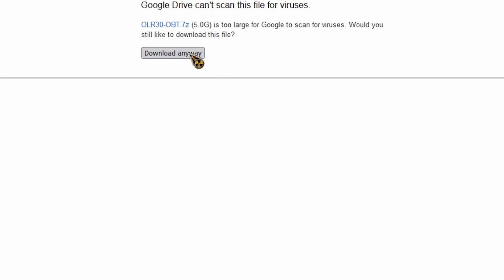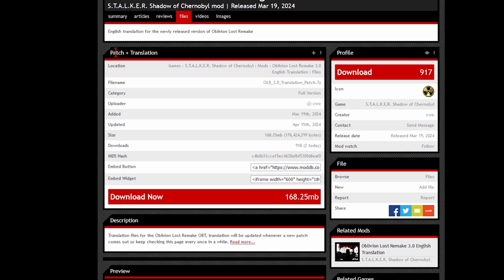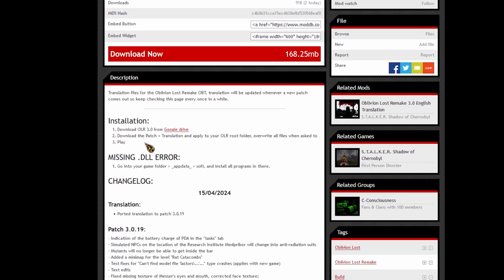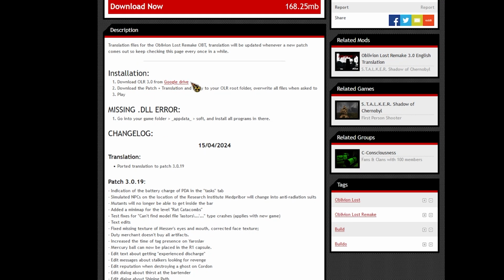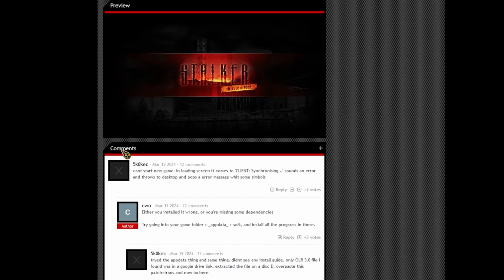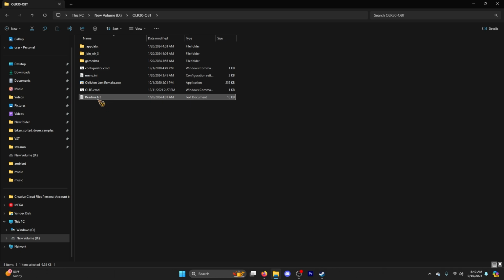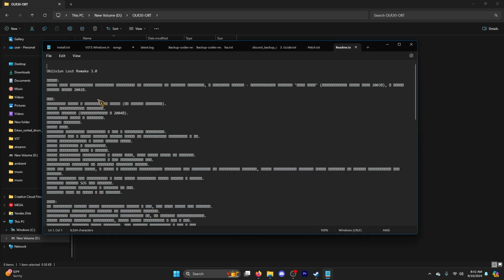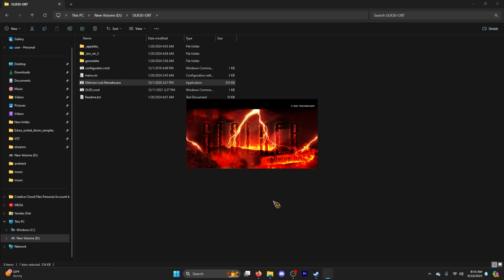Oblivion Lost Remake 3.0 3.0.19 Beta Full Tutorial Install, Patch, Translation, and More.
OLR 3.0 Google Drive Full Mod 5.0 GB:
disk.yandex.ru /d /uideOCVGh3KS3Q
This should be everything.

I received a comment asking for help with this mod, so here you go. Naturally, this isn't the only time I've seen this, but I assumed this was mostly solved. Apparently not. Hopefully I can help.